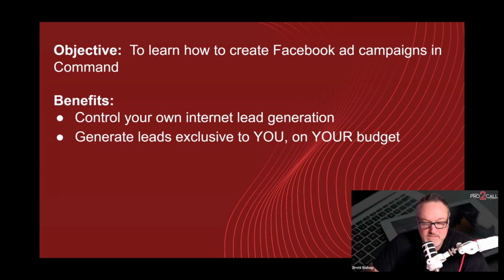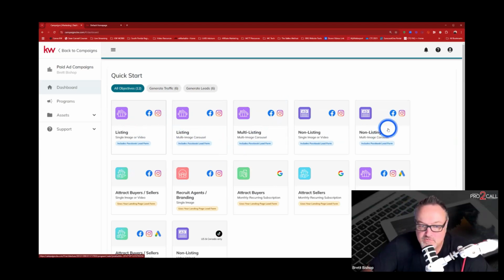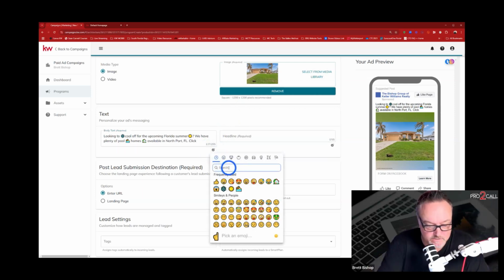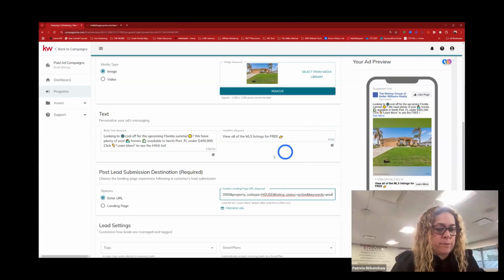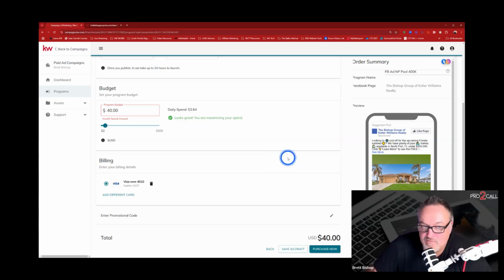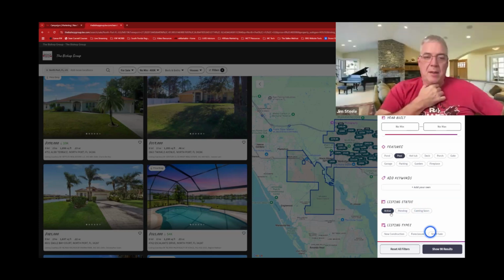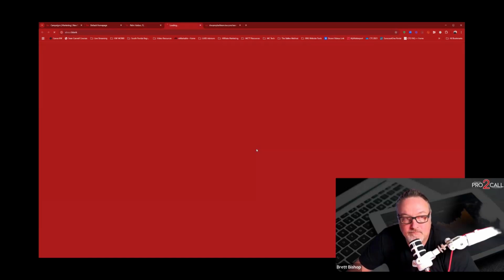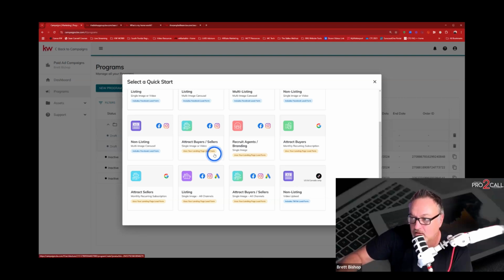Facebook Ads in Command LIVE Virtual Class - February 13, 2025